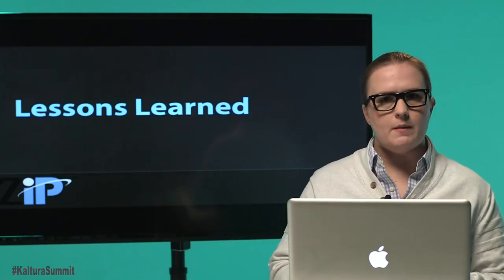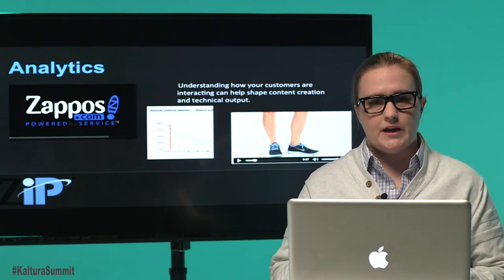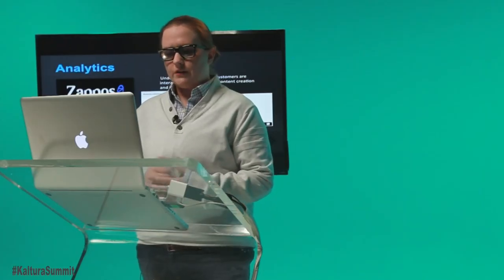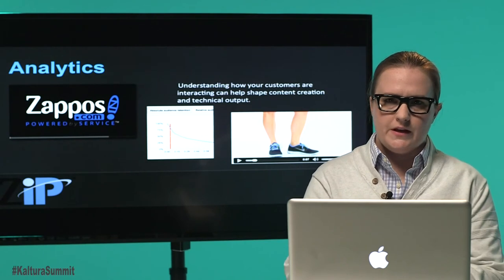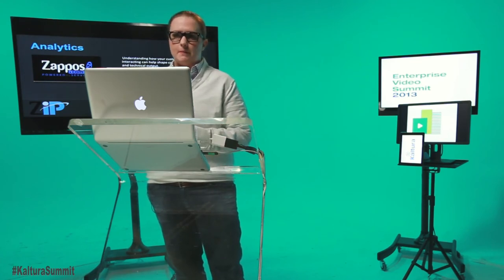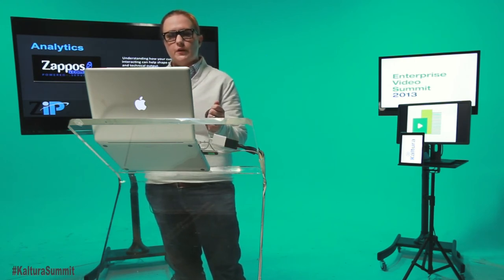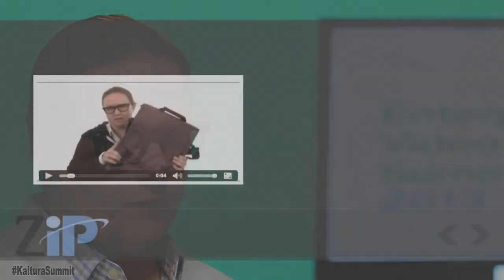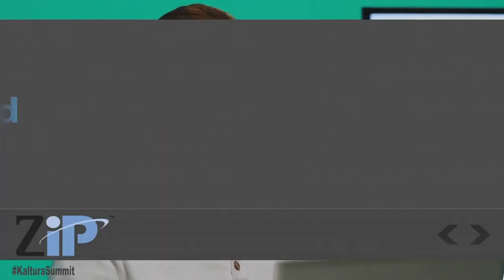Lessons Learned From Video in eCommerce (Zappos.com)- KVS Clip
Zappos' Laurie Williams shares insight on how the Zappos website has been using video, the lessons they have learned along the way, and her thoughts on the future of video. Zappos currently uses video for product videos, brand marketing, and how-to's. Laurie predicts an increase in video use, as well as in customer expectations for those videos.

To view this full presentation, and many others, visit our Kaltura Video Summit 2013 VOD

-Your content delivered to any device, anywhere, anytime. Full support for online media across devices, including mobile devices and connected TVs, all browsers and operating systems.
Harvard University, NYU, UPenn, Ikea, Texas Instruments and others. View our customers »